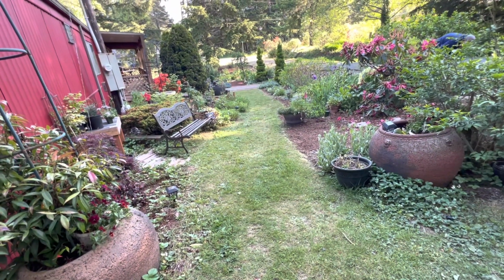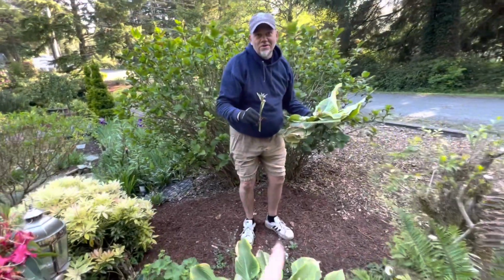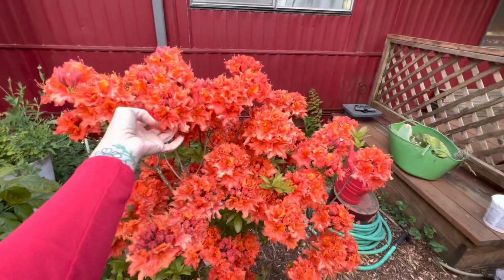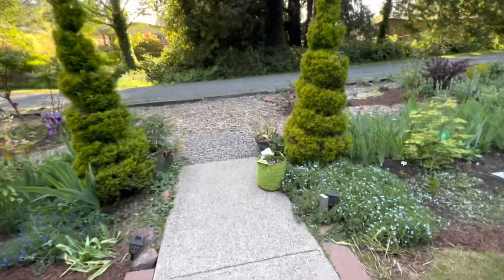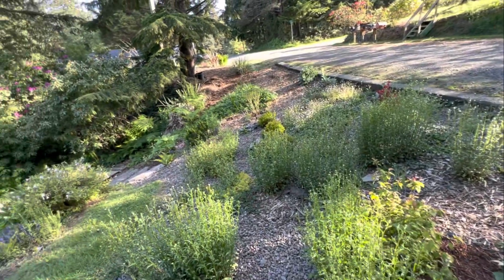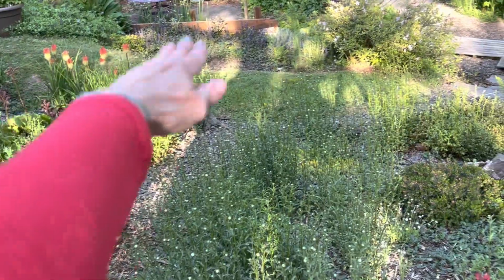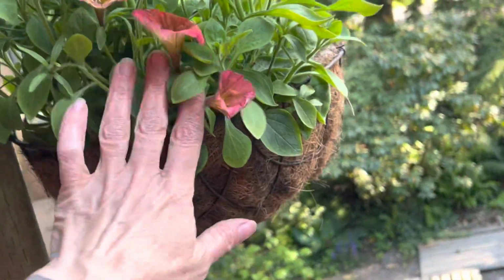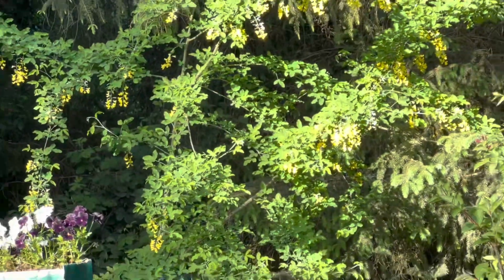June 2023 Front Yard Garden Tour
Our Oregon Coast garden is getting lots of color and bulking up as Summer pushes in closer.
We are splitting the garden tour in half so they are not quite SO long and easier to digest. Today we are checking out the front yard (plus some backyard rhododendrons)